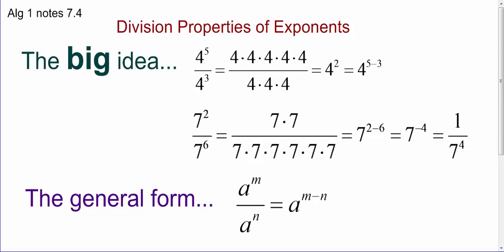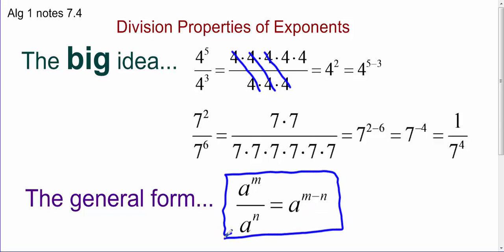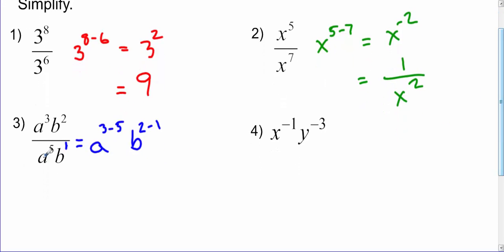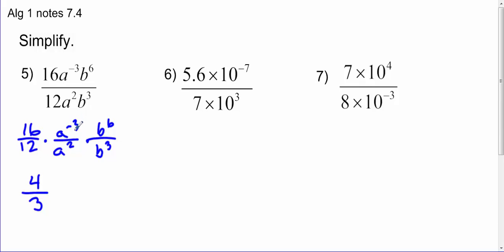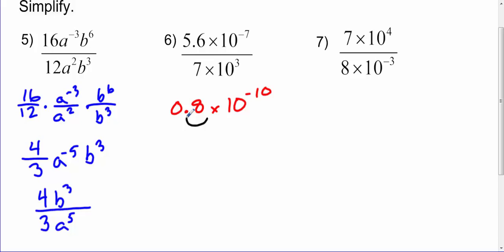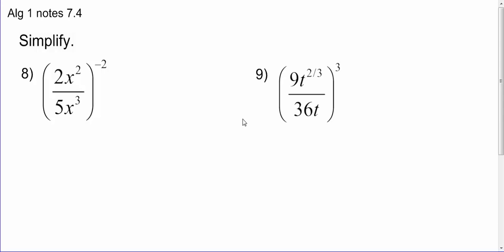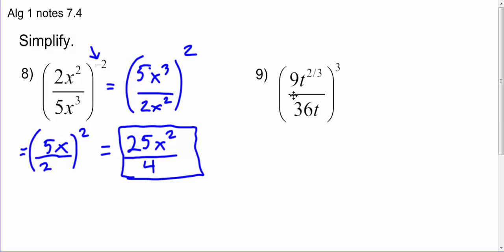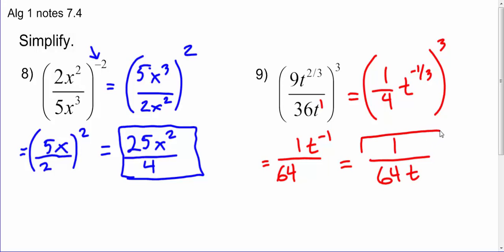Alg 1 Lesson 7.4